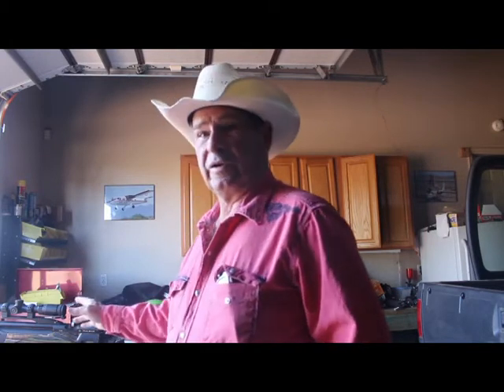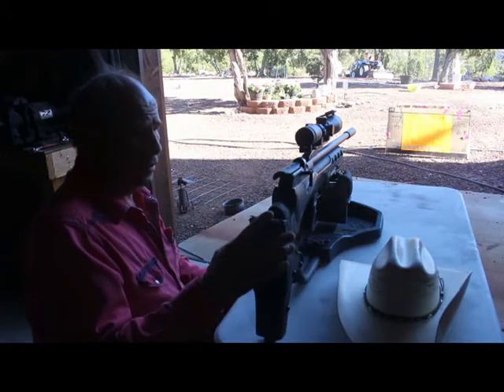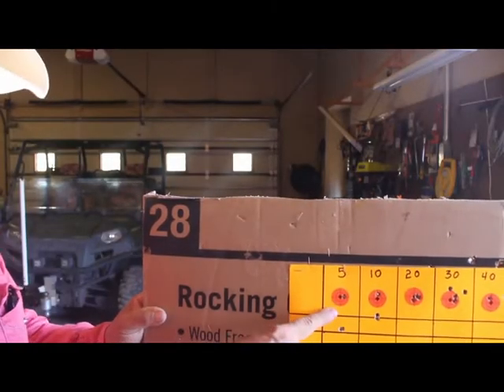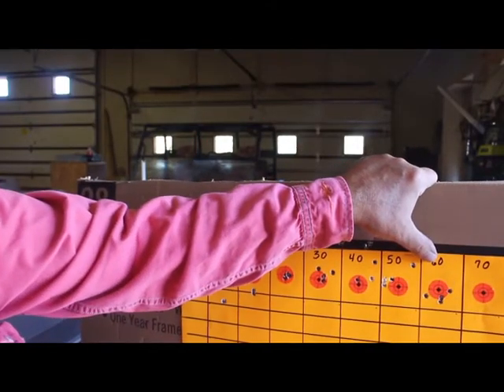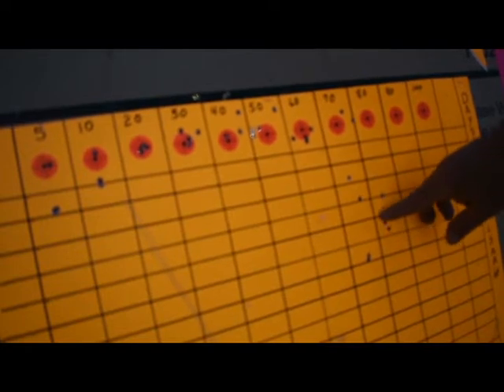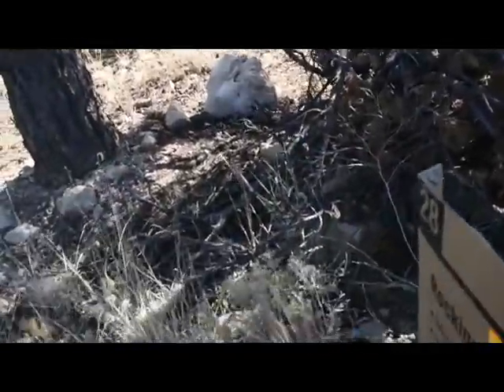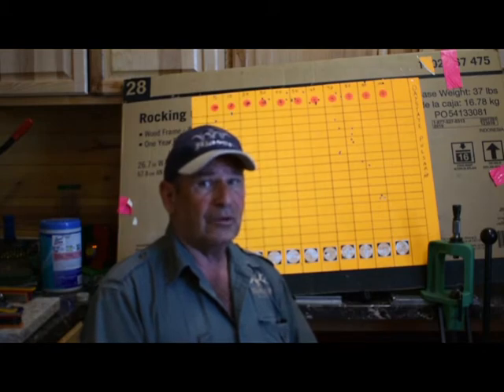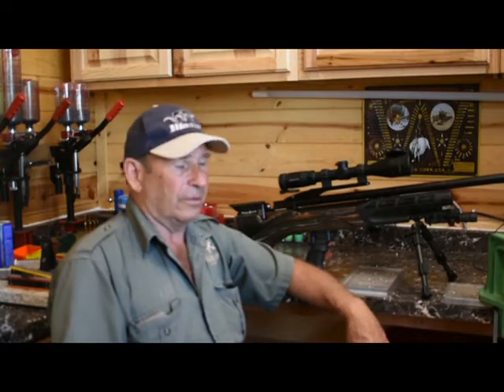Dastate Pulsar HP, balistic test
Ballistic test, Daystate Pulsar